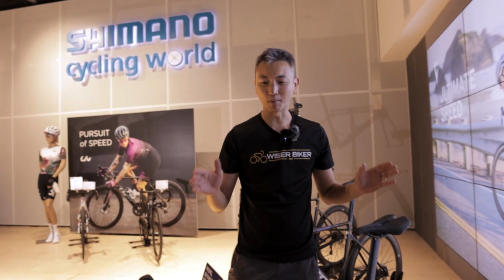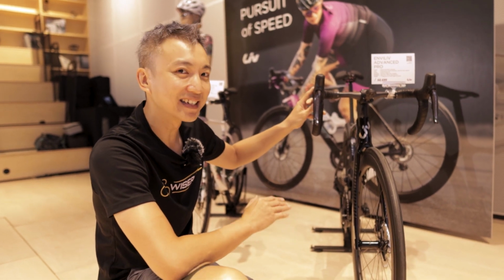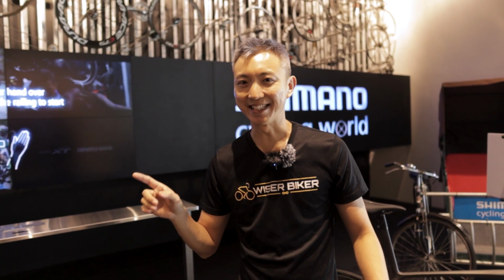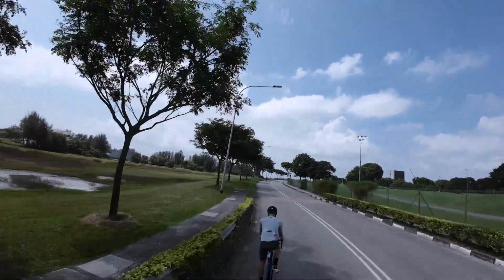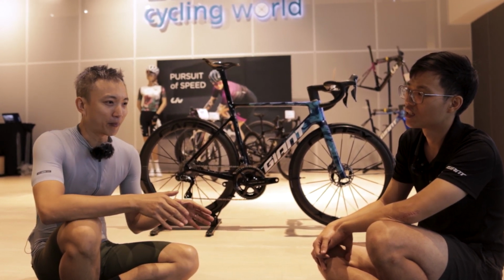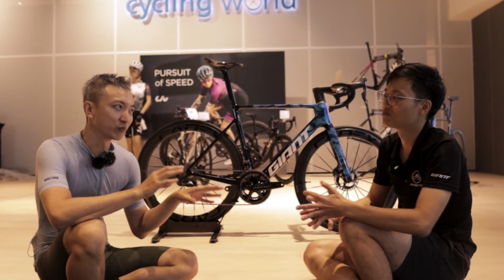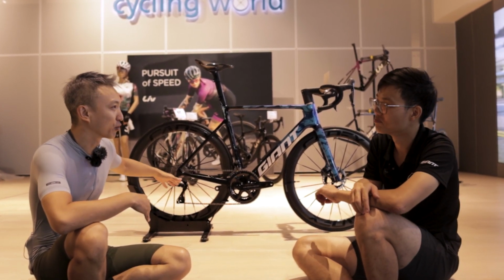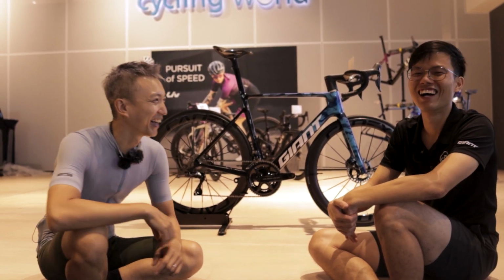Giant Bike Demo Day at Shimano Cycling World | Giant Propel 2023 & Giant TCR 2023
Probably one of the few chances that we are able to ride with Giant's latest road bike which is their Propel and TCR! Let's hope other brands follow suit and give us similar experiences!